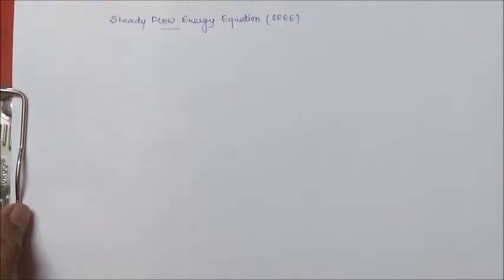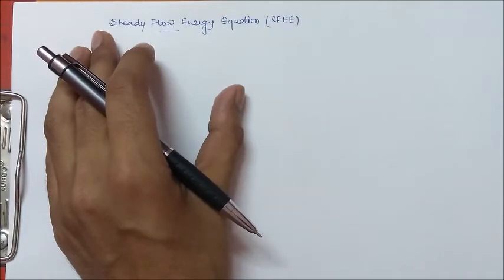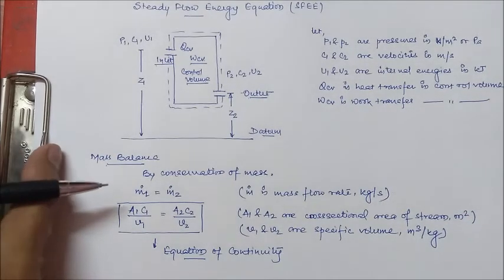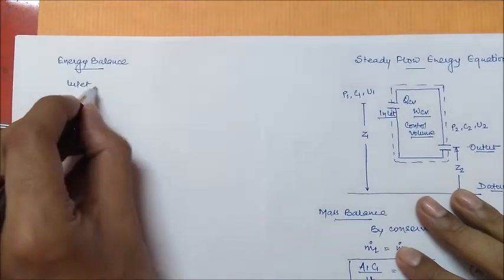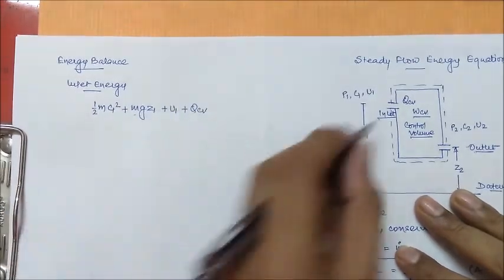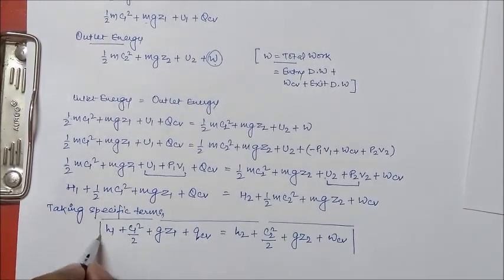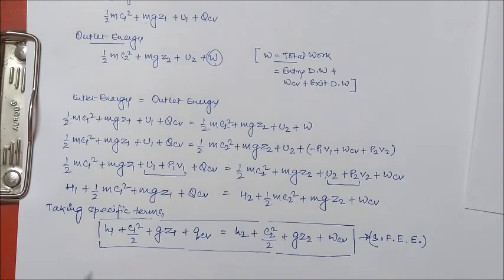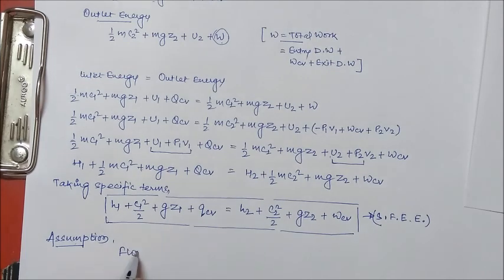Lecture 11: Steady Flow Energy Equation | SFEE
In this Video, we discussed in detail the application of first law of thermodynamics i.e., Steady Flow Energy Equation commonly known as SFEE